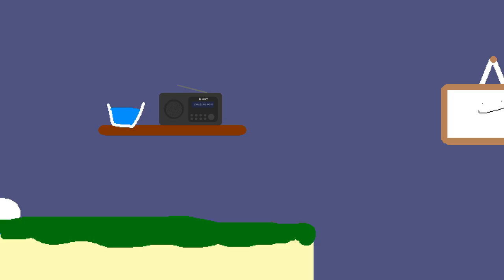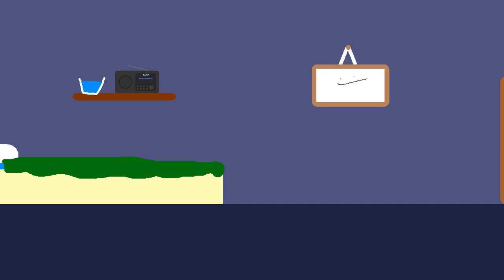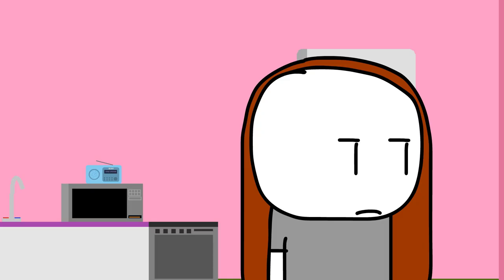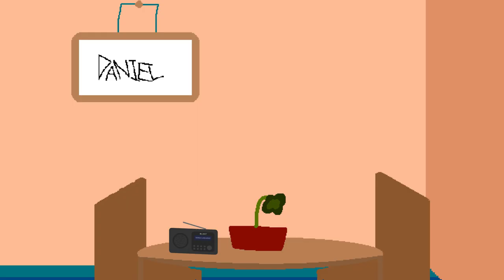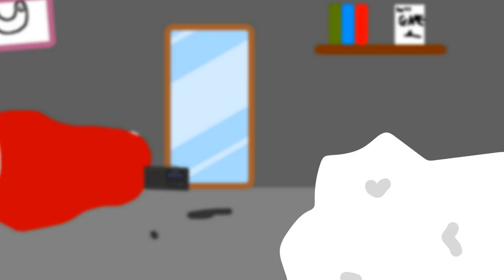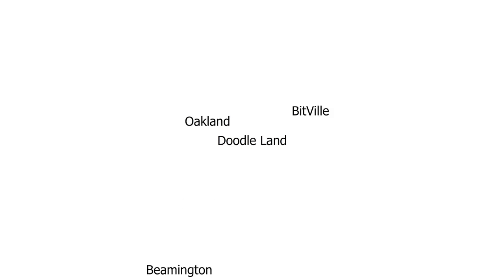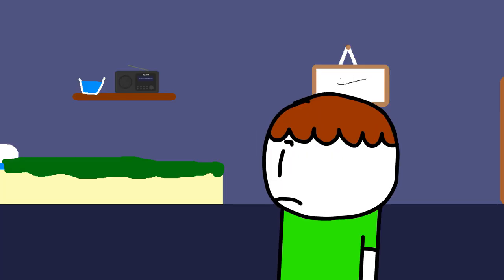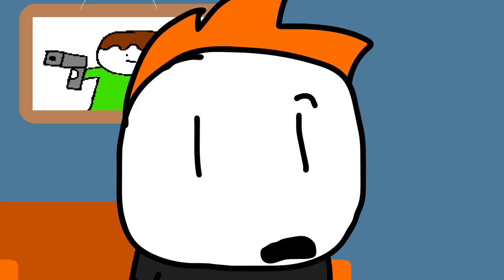Doodle Land Log May 29th 2024 at 12:14:33 PM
a plan needs to be formed, quick.

MR BRUCE (News reporter) voiced by THEcoolestCUSTODIAN